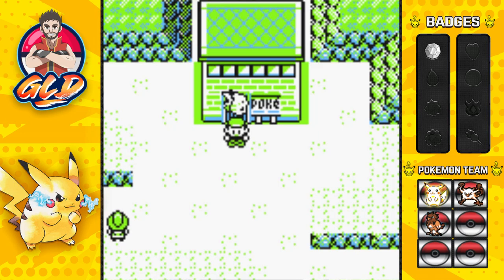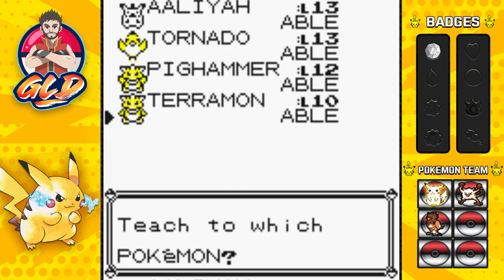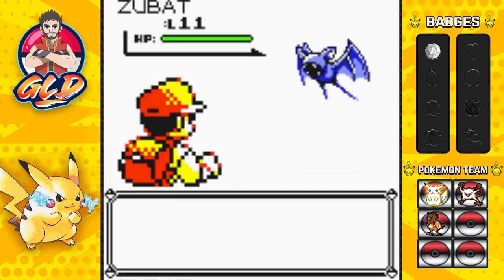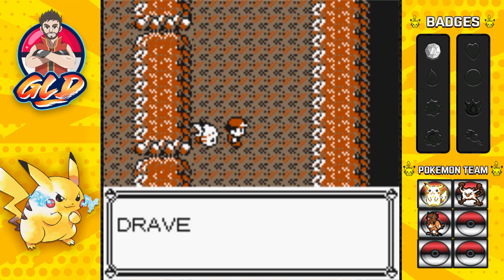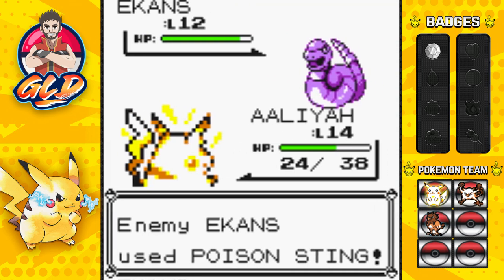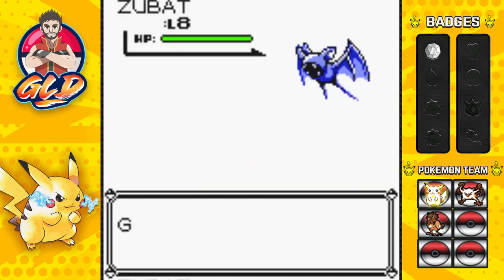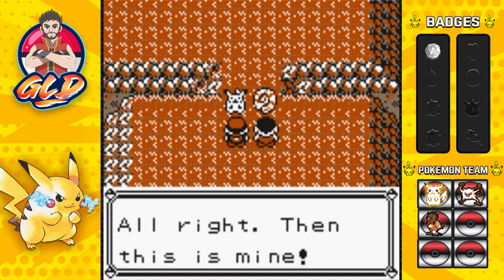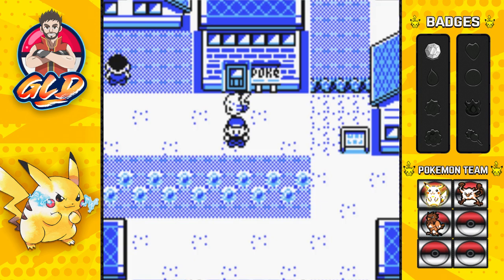Pokemon Yellow Walkthrough (2022) Part 5: Mt. Moon!